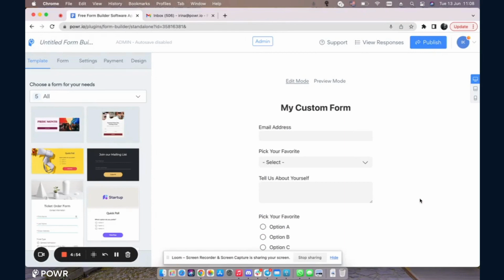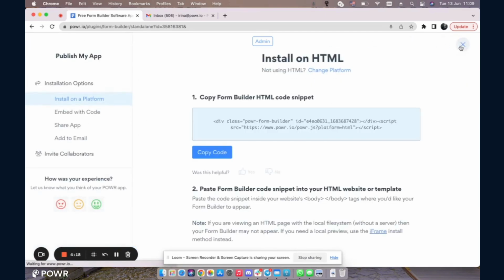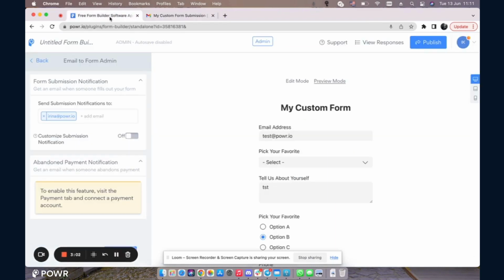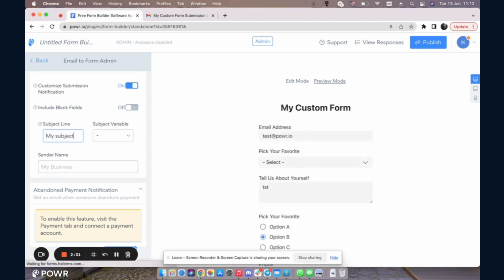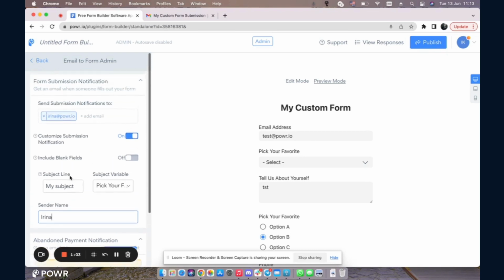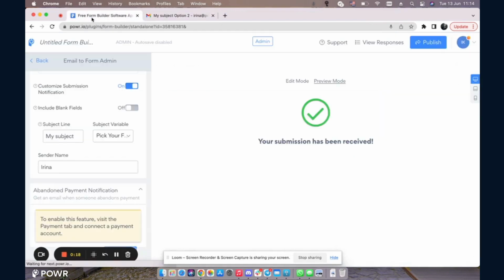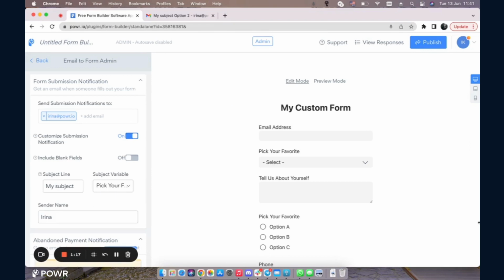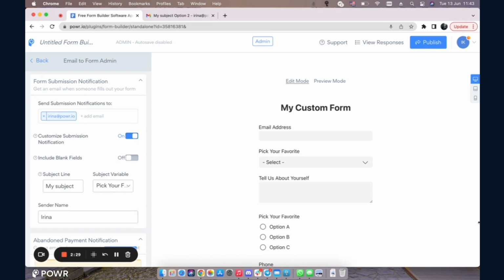Advanced Form Builder Features - Part 2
Online forms are so powerful. And as with any powerful tool, there are many ways to build and use them.

As a follow-up to Part 1:
comes the second installment where we look into the 'Email to Admin' function.

This automated feature allows you to receive an email the instant someone takes an action on your POWR form so you can track it.

⚠️ SUPER important if this is a lead collection form!

In this video, we will show you how to set up this feature and any limitations you need to know about.